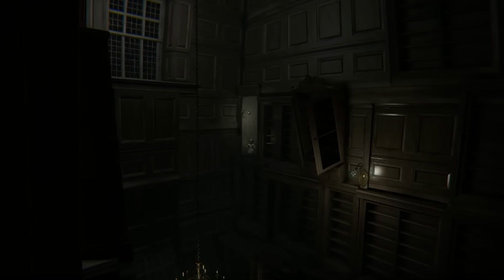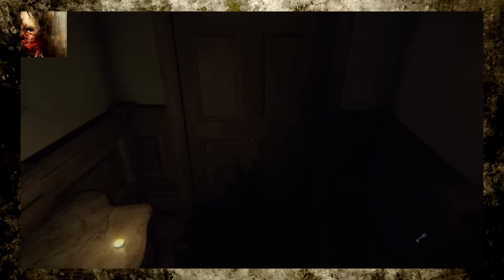[OLD] Layers of Fear (PS4 Review) - Current Quickies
Quick J. Horsethroat takes a look at a. sort of anticipated horror game known simply as Layers of Fear on PS4.

And do you want to see what games I've been buying and playing? What games are in my collection, and are sitting on my shelves right now? What video equipment I use? to see and possibly buy exactly what I have got!